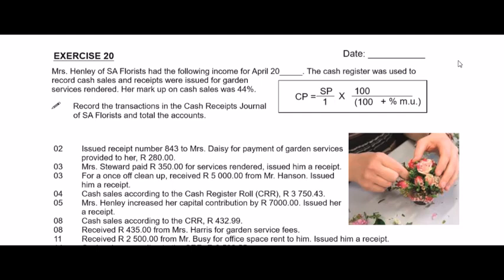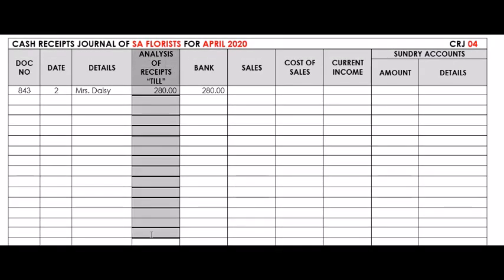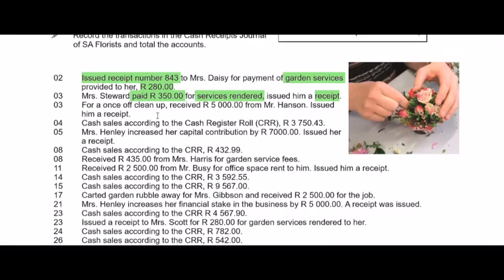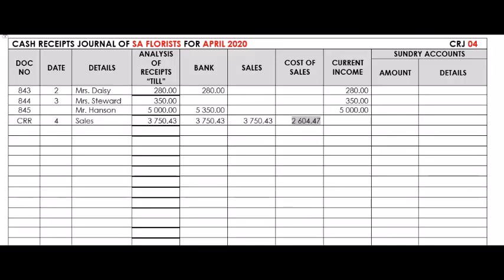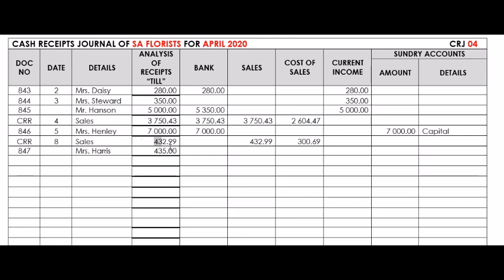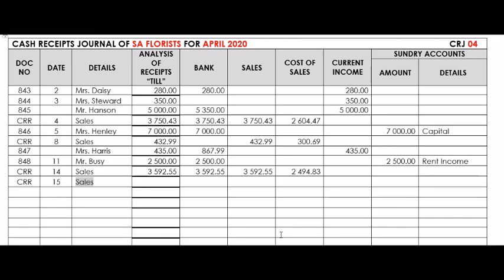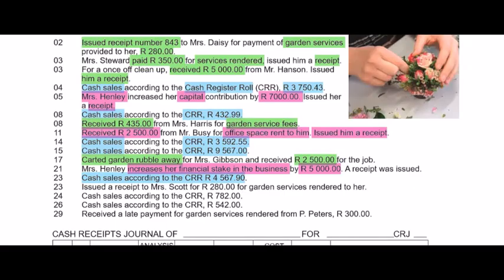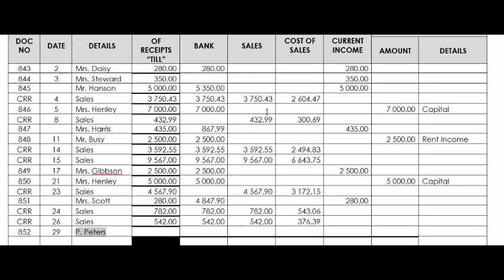Memo: CRJ Exercise 20